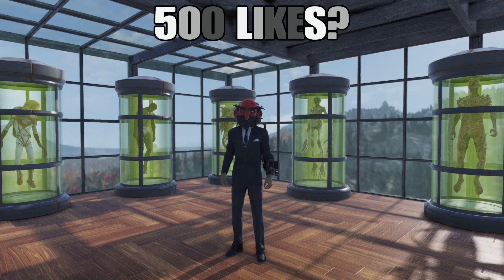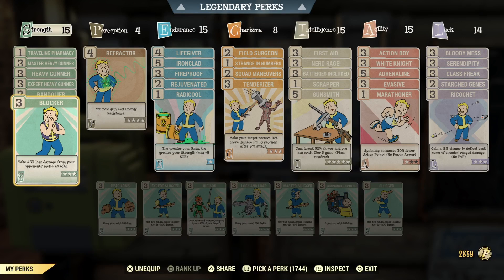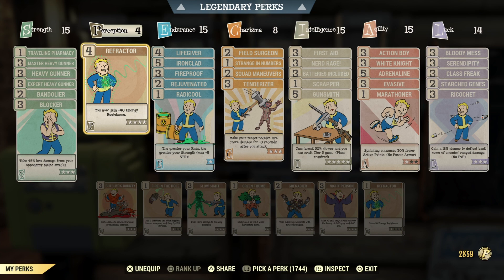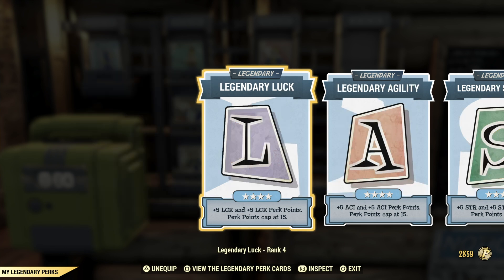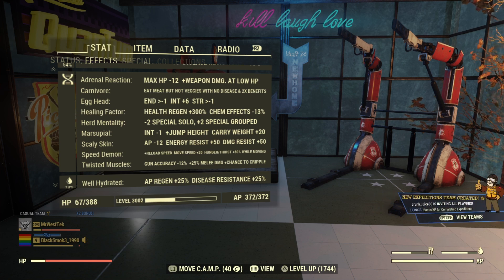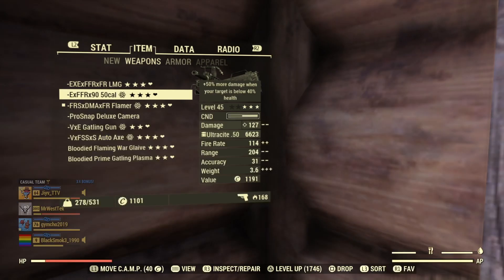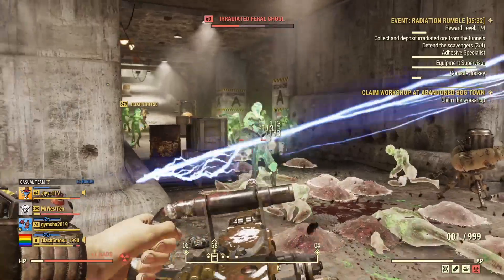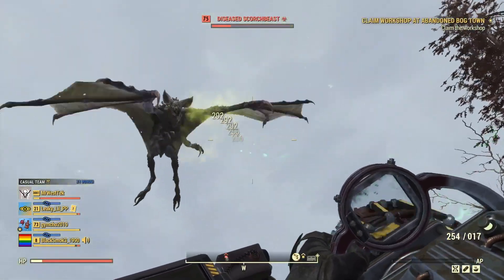Unyielding Heavy Gunner Build - Fallout 76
Video of me showing an unyielding heavy gunner build in fallout 76.